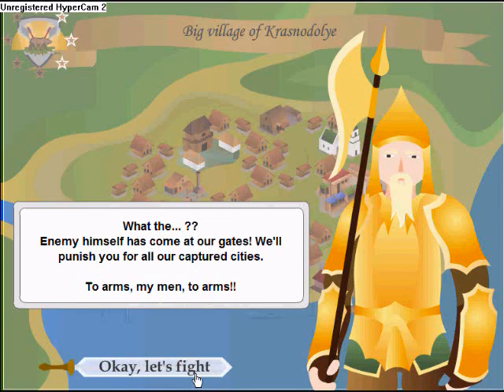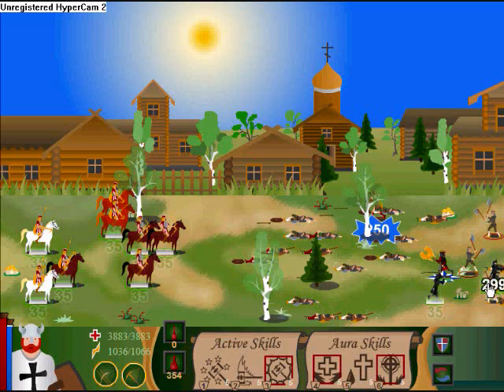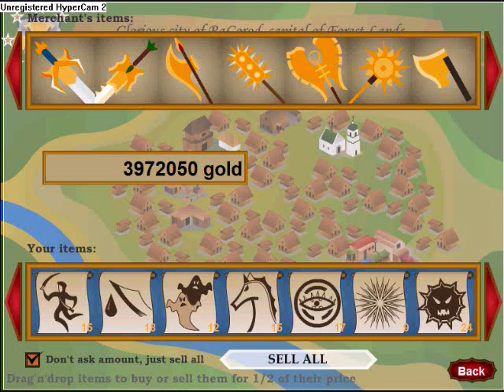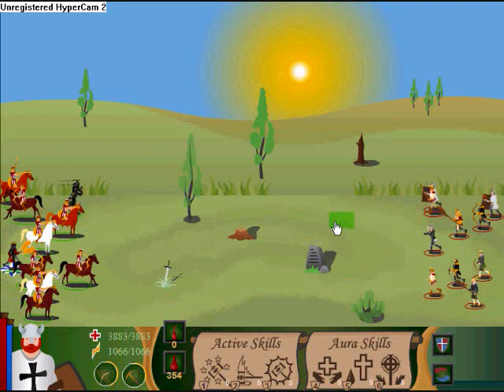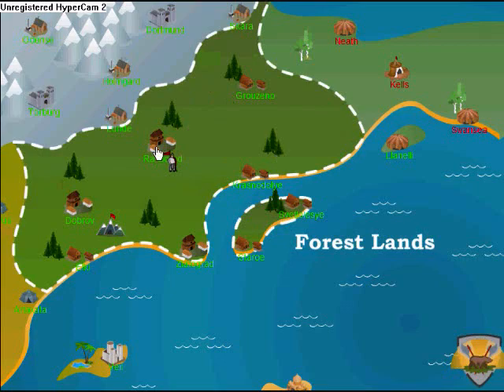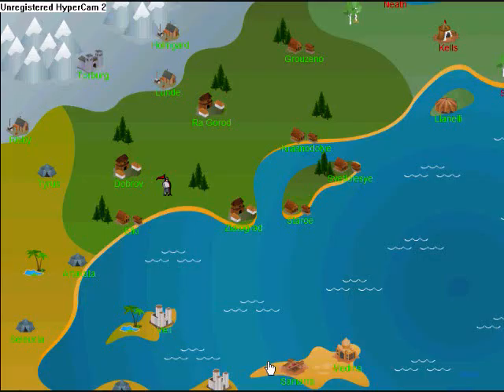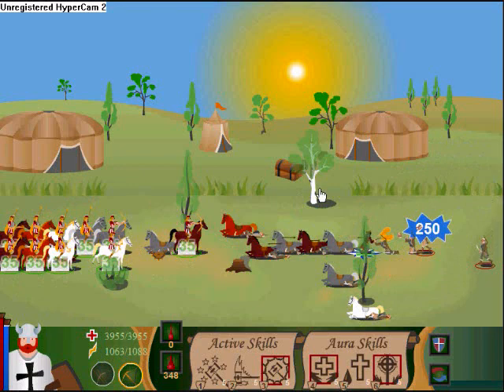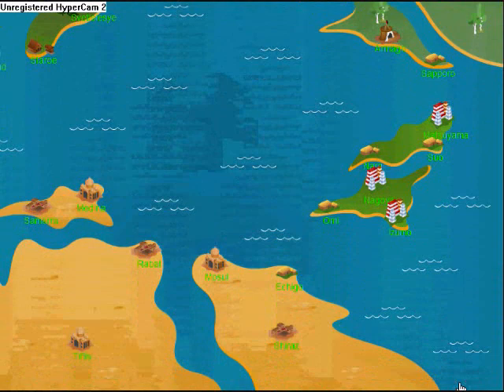Feudalism 2 Walkthrough and description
Hey! Fellow gamers, MasterOfXy Productions Ltd. has been working on several gaming videos and will post a new one every Saturday starting on the 20th of February. This new segment will be called "Average Gamer Weekly" and will have plenty of games to recommend playing weekly. We only pick the games that people pick. So if you want a walkthrough of a game you can't beat, send us the game link and we WILL beat it and show you the tips we used to do it.
Rules of game picking: you must be the first one to pick a game on Saturday and Sunday mornings
Example: you pick a game called "Fuedalism 2" like i just did a walkthrough for on Saturday morning at 9:00 am. But, a person before you picked one at 8:30 am, You would have to be the first one to pick game on the next morning. I will send personal messages to all the people that pick a game. They will be titles "CONGRATULATIONS!" or "Sorry, but..."